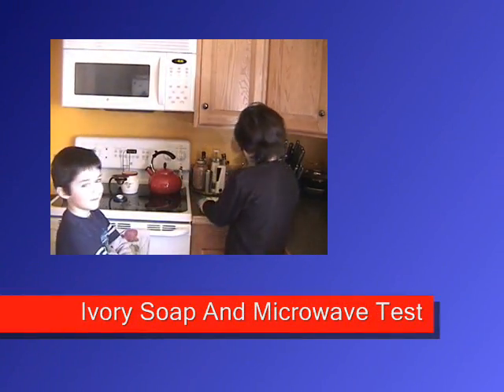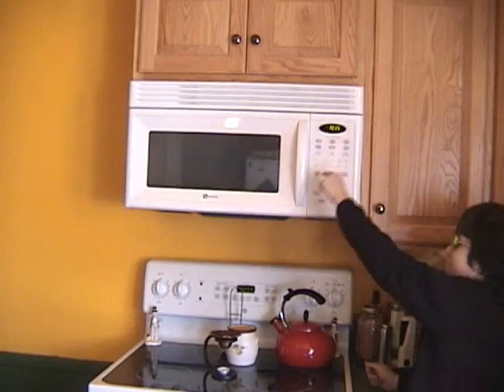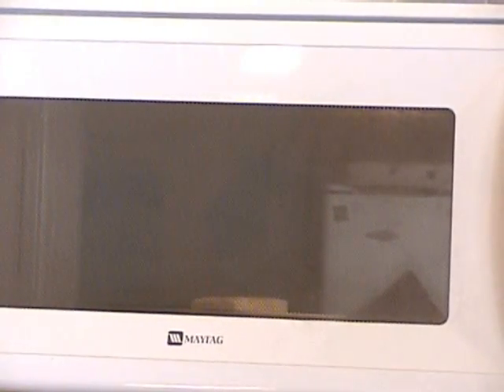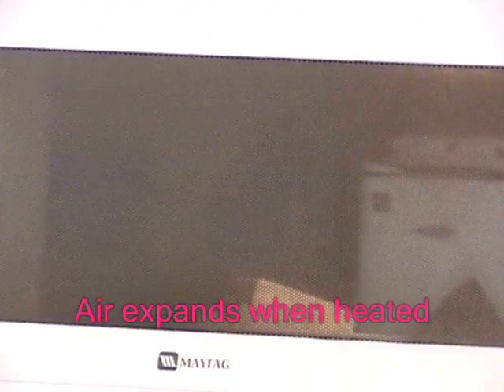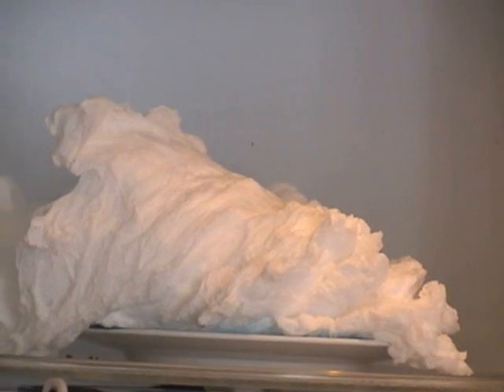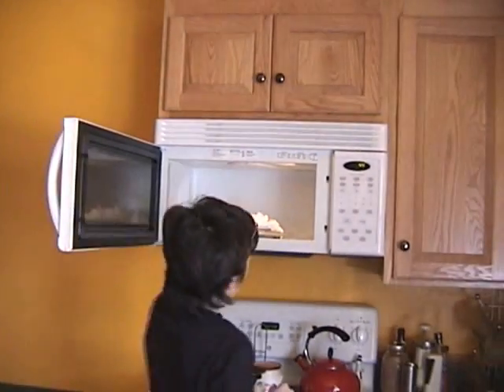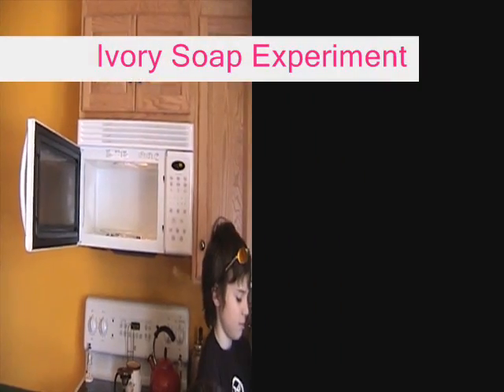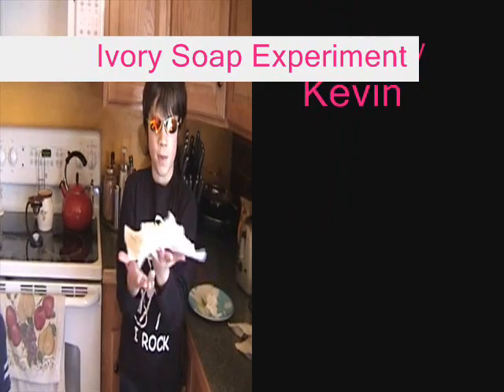Soap experiment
Ivory soap experiment